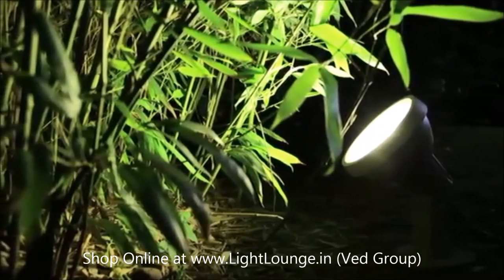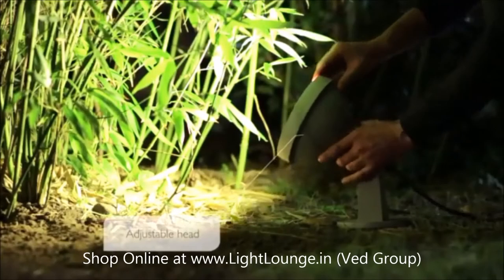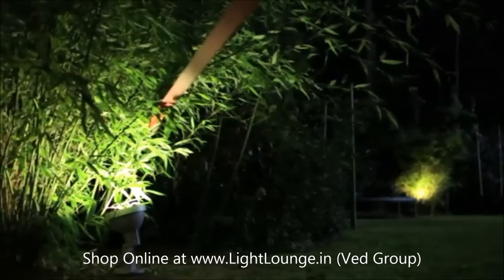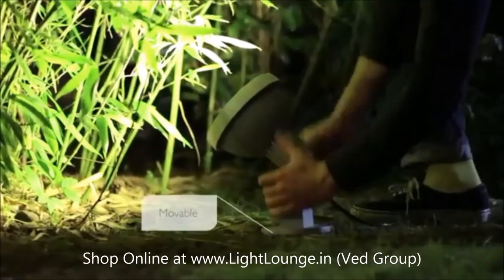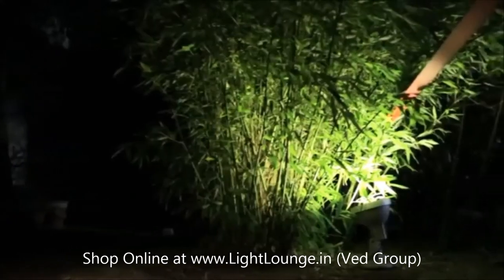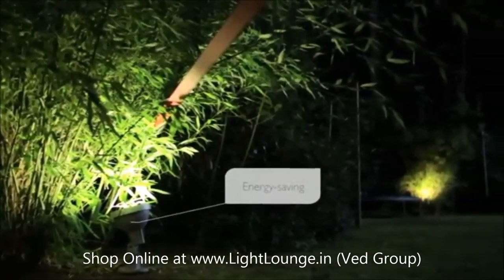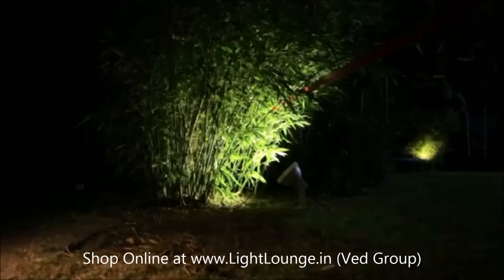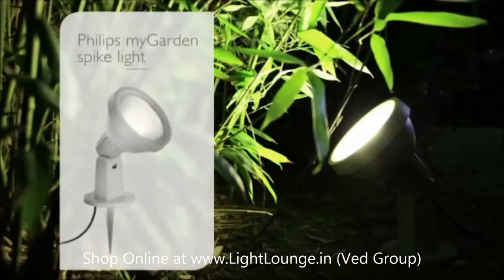Highlight your garden feature (1080p HD Video)